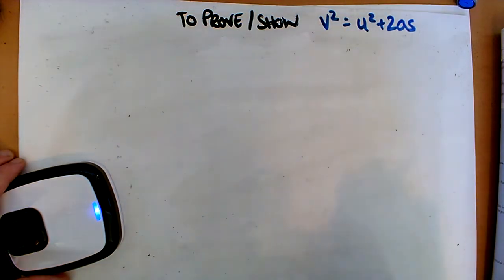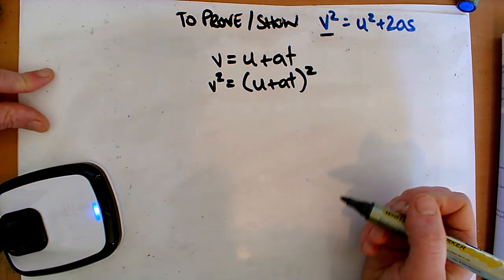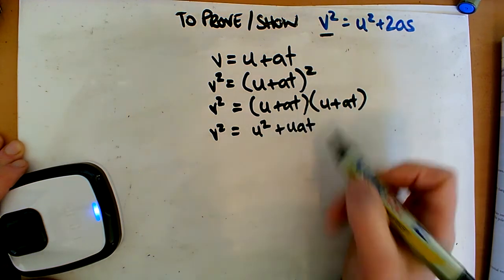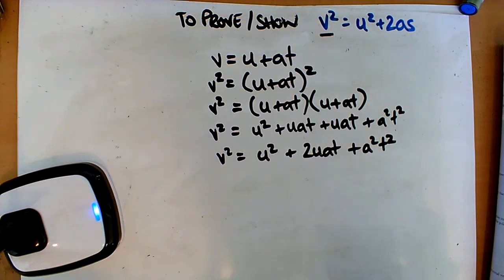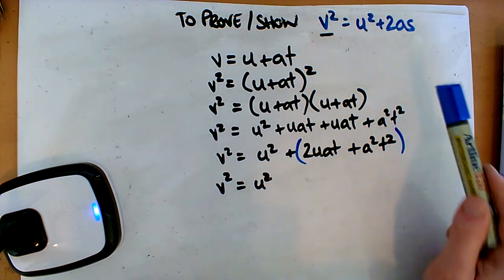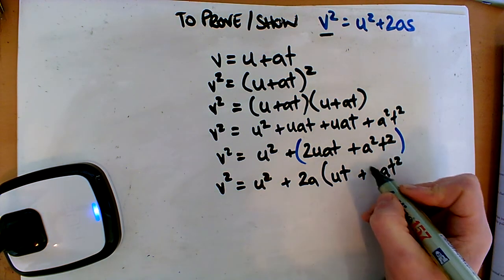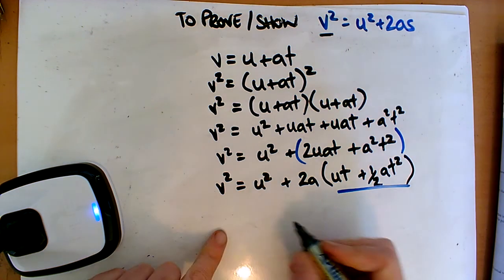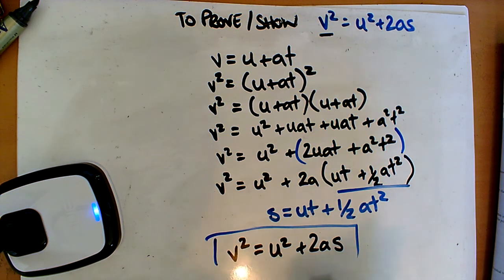Derivation: To prove/show v^2= u^2 + 2as (uvast equations)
The third uvast proof.

If you need any additional explanation videos, just mention it in the comments.